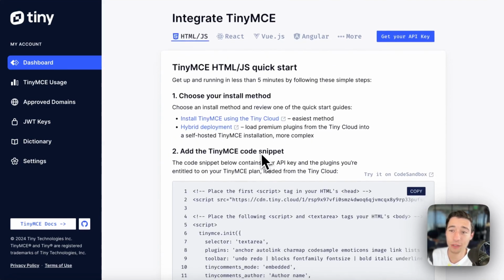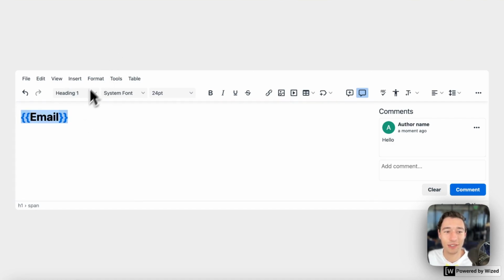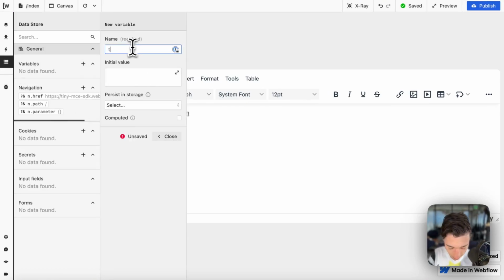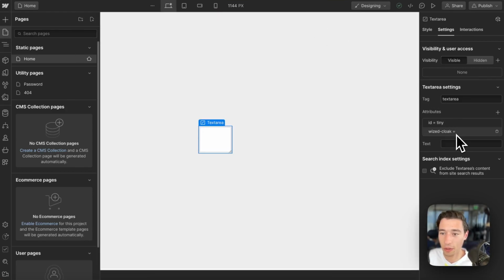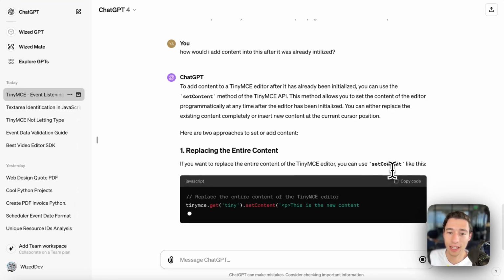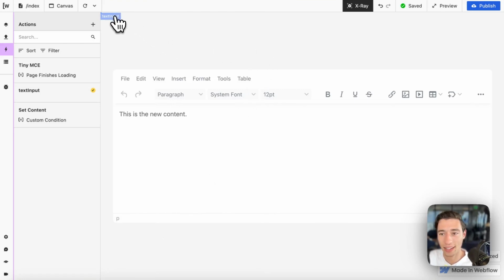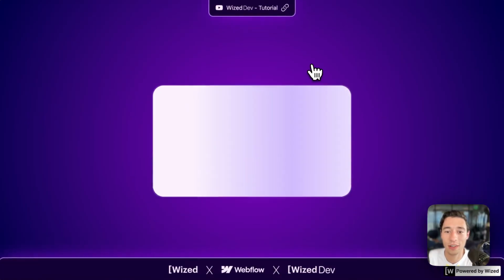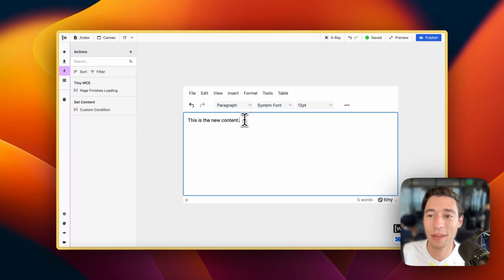Easy SDK Live Course for Wized & Webflow (Integrate Every SDK in Wized!)